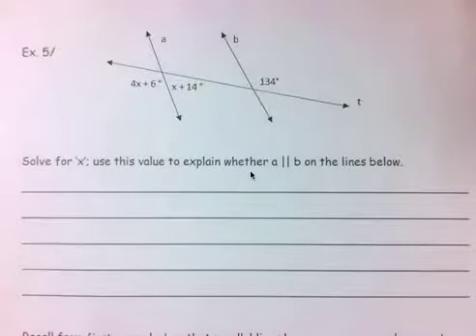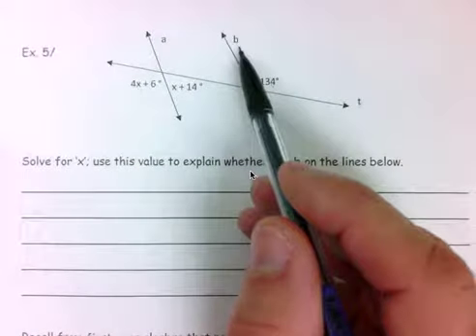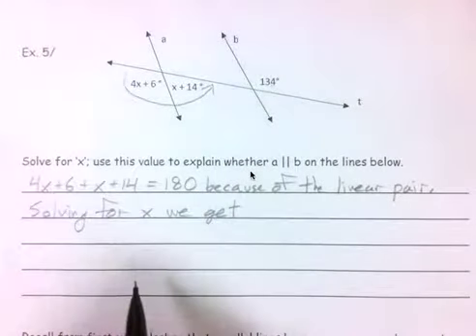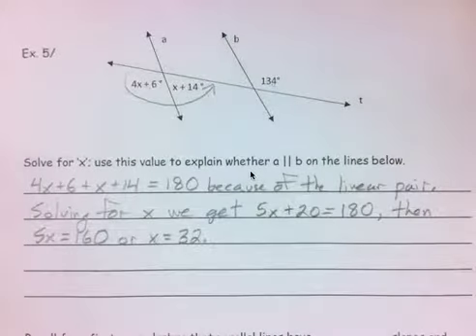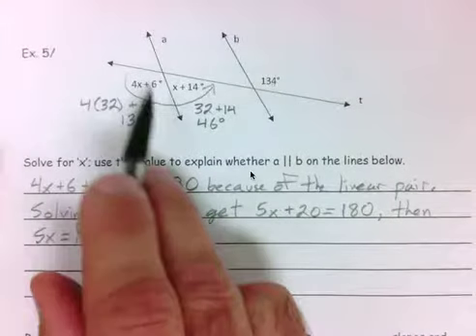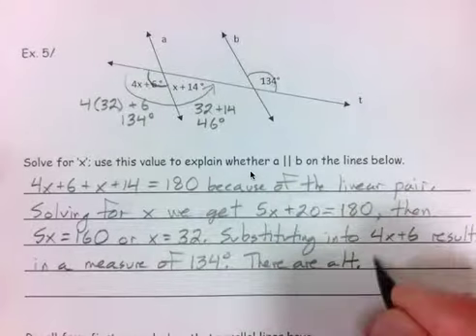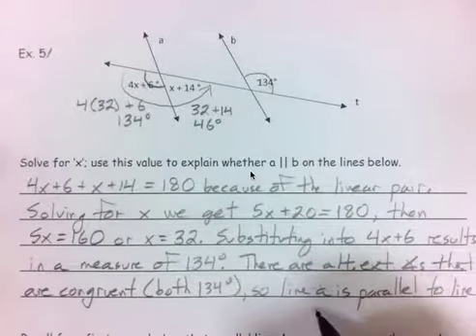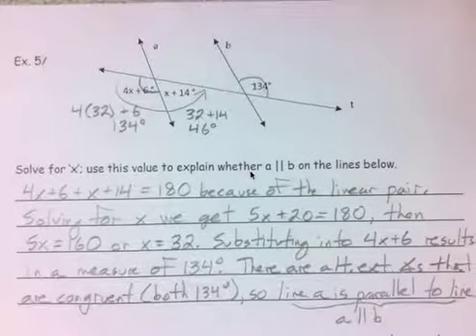P3 Video2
This video takes students through the logic in example 5 to show whether lines are or aren't parallel.